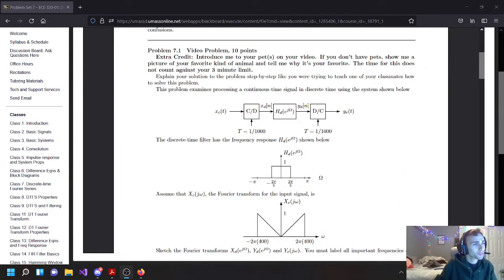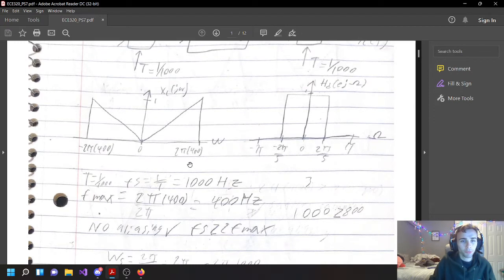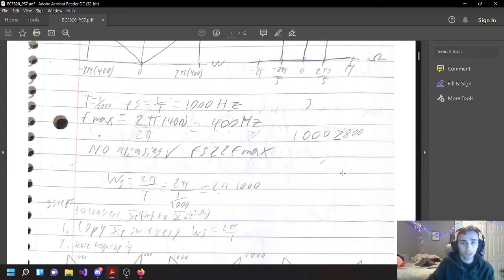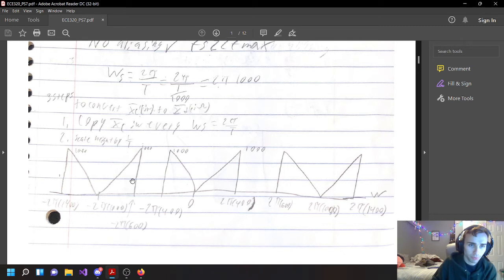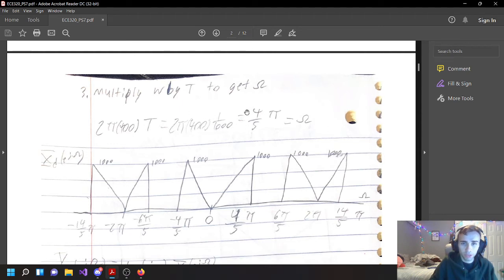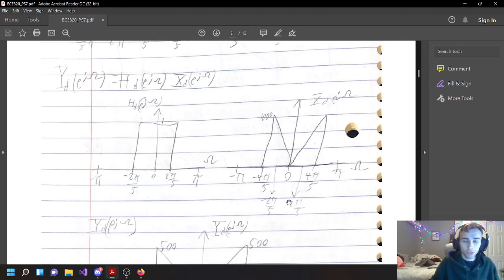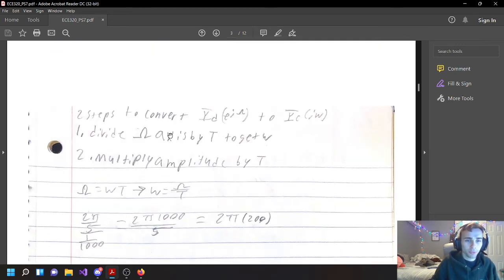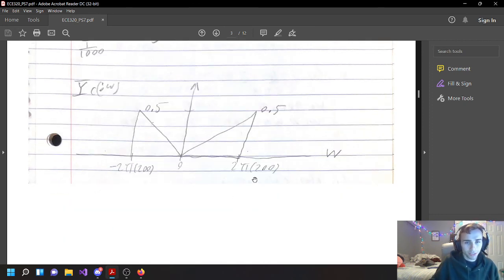ECE 320 Homework 7 Video Problem